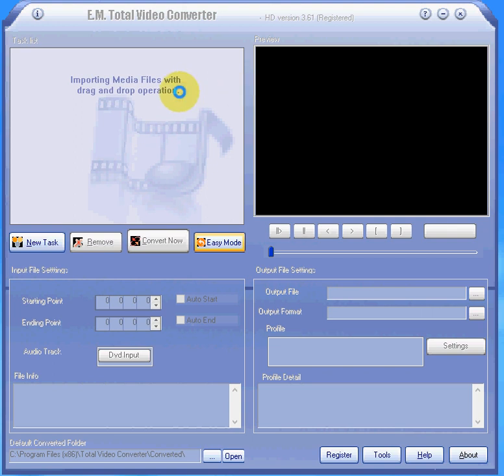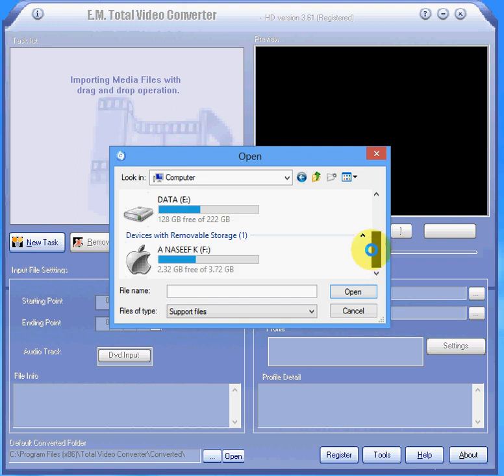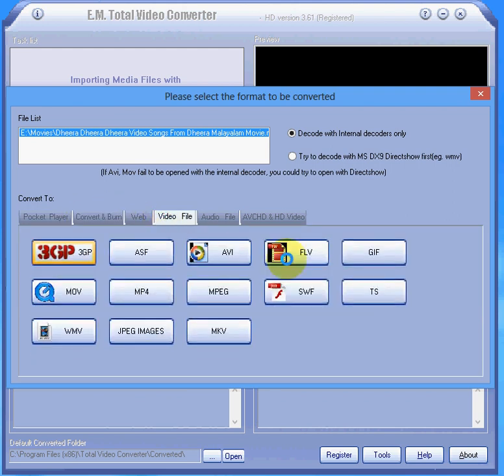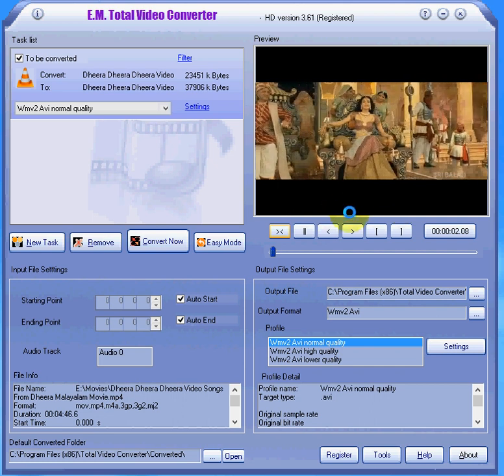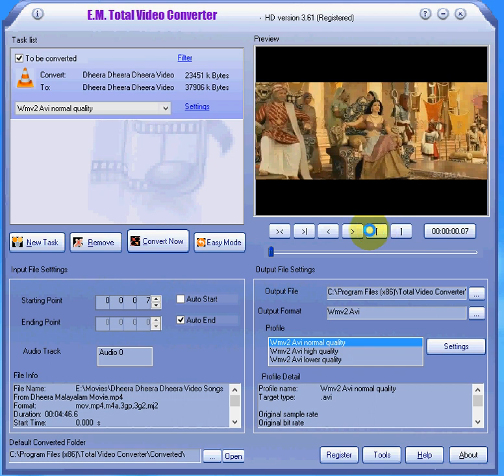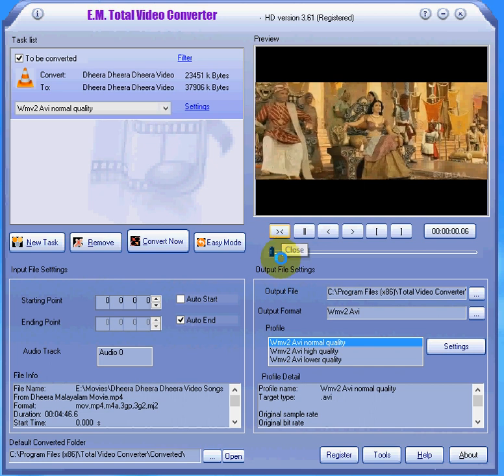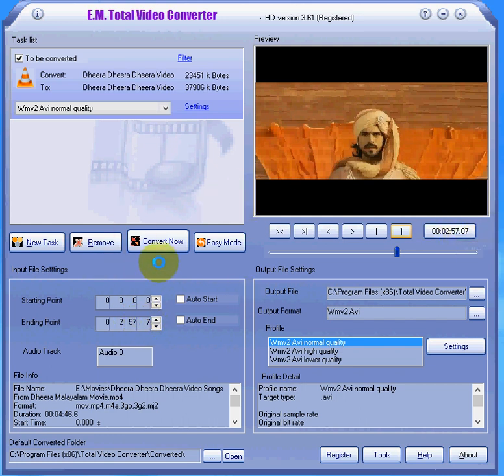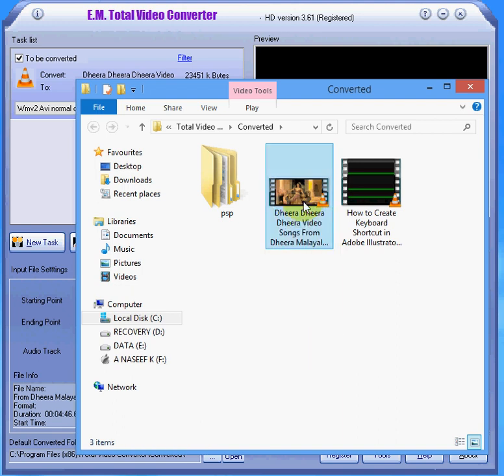Total Video Converter Video Cutting Tutorial